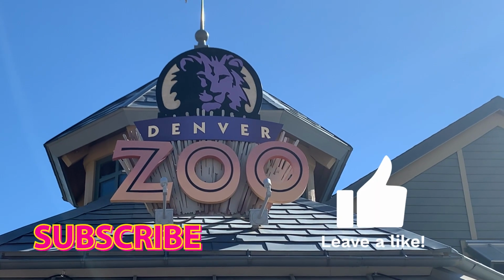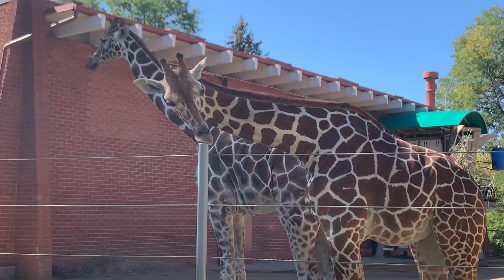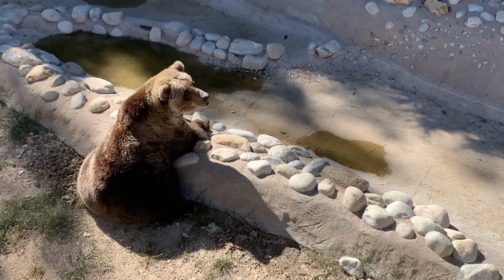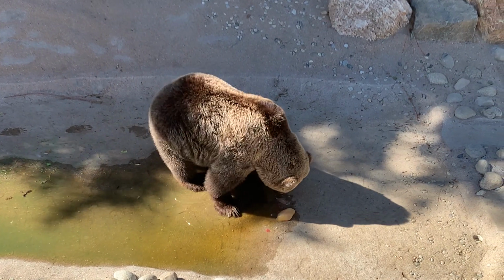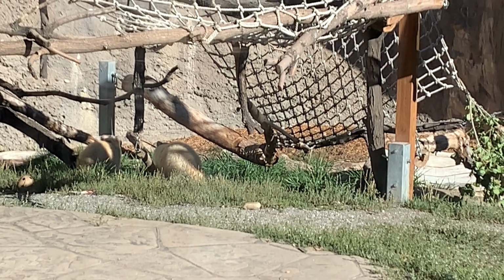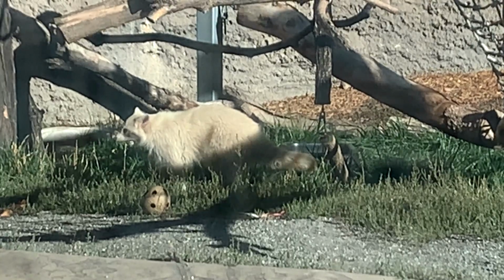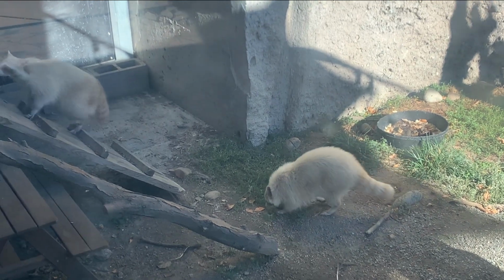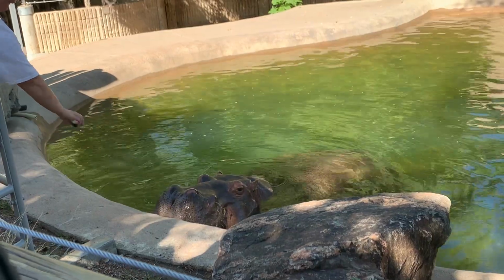Uncaged Zoo Tours: Harmony Hill at the Denver Zoo ft. Grizzly Bear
EPISODE 68
My friends, today, we’re heading back to the Denver Zoo and thanks to your votes, we’re taking a quick look at Harmony Hill. We’ll meet a rescued grizzly bear named Tundra and her neighbors, Cashew and Pecan, who are leucistic raccoons. You’re smart, creative and kind.

Music from Upbeat (free for Creators!):
Music from Uppbeat (free for Creators!)